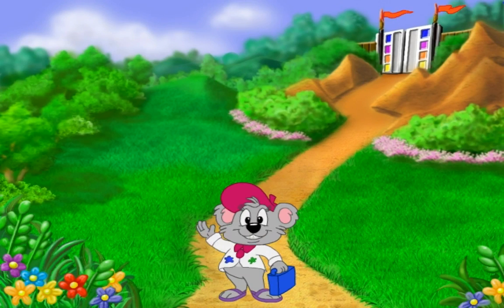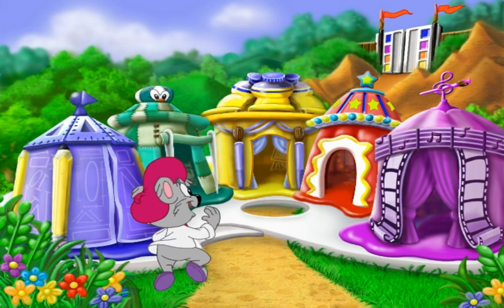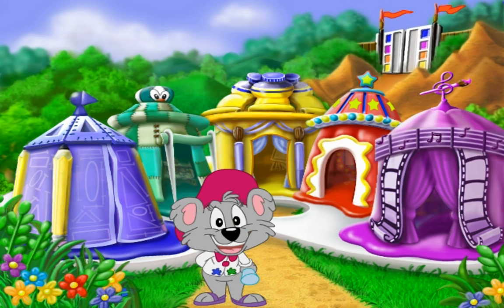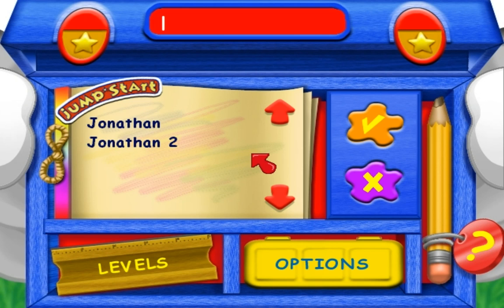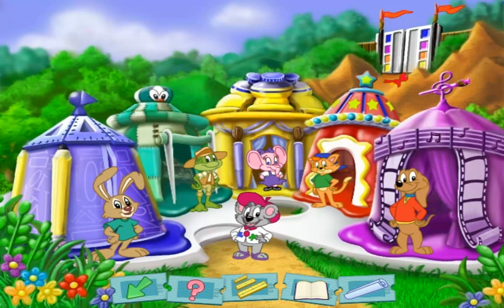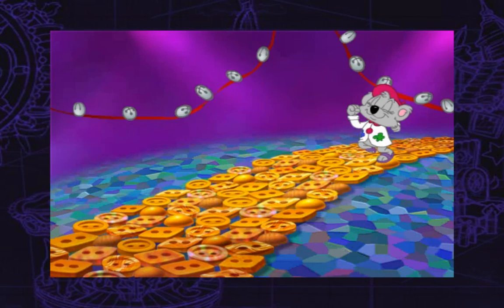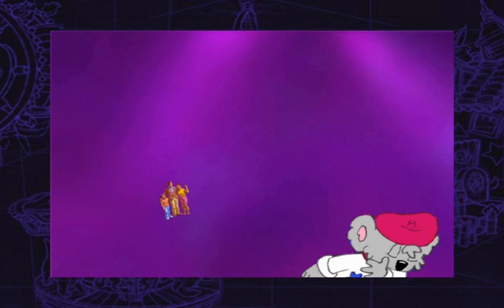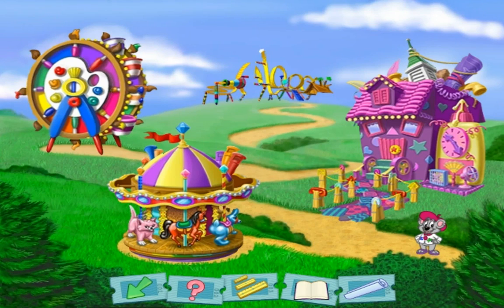jumpstart artist make stuff funhouse A.webm